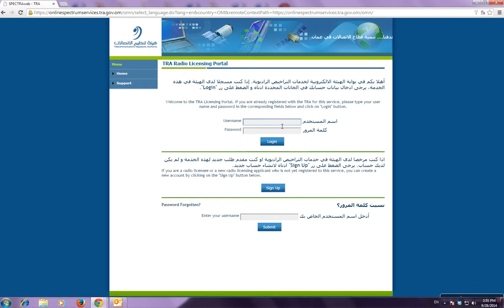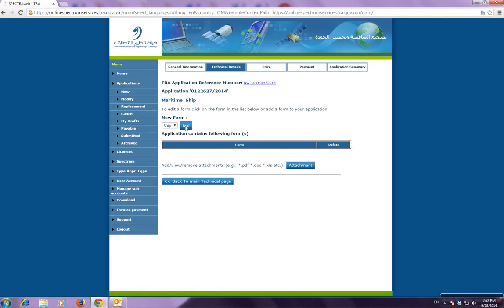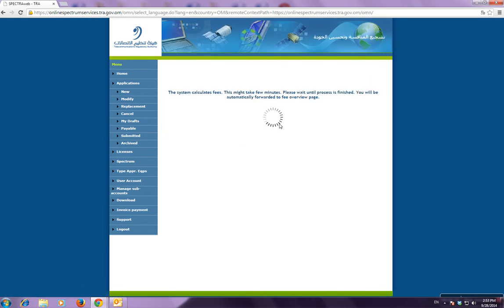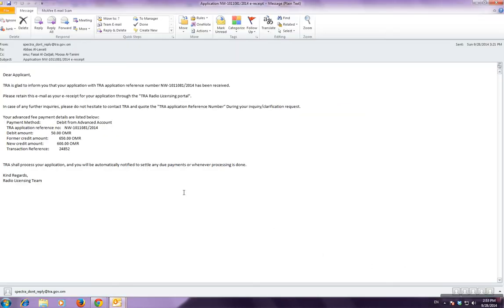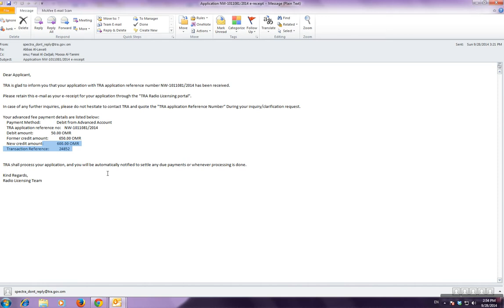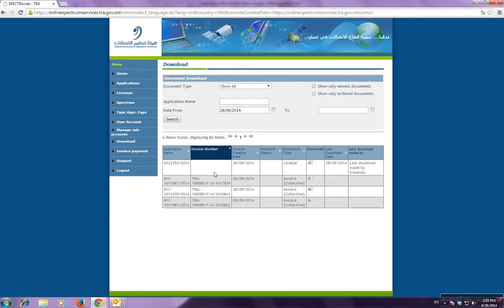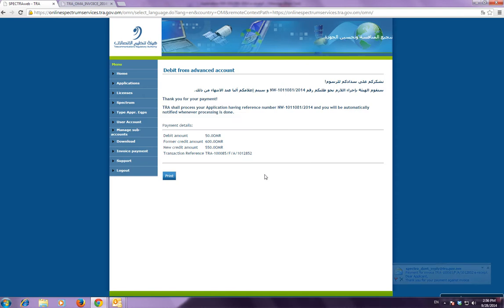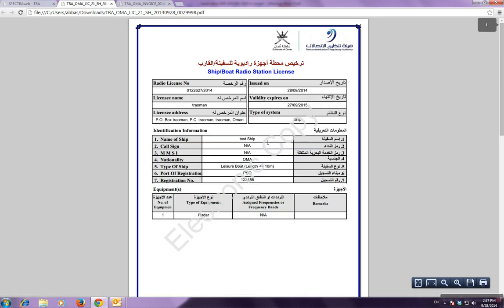Fully Automated Ship